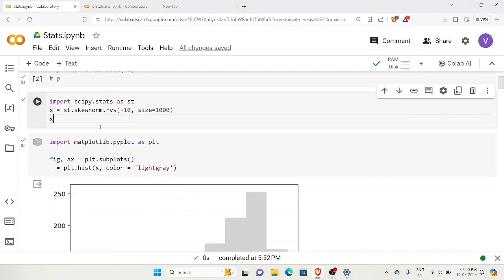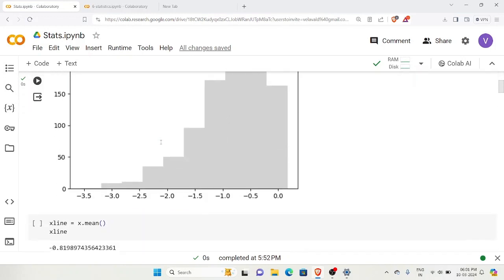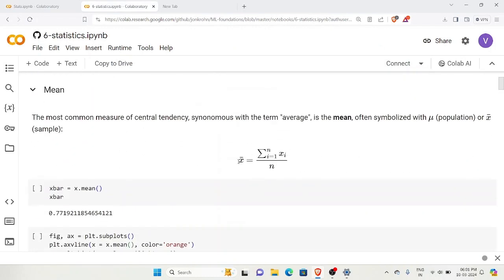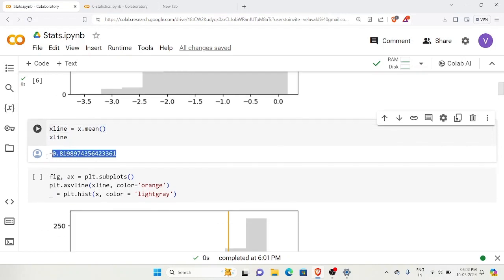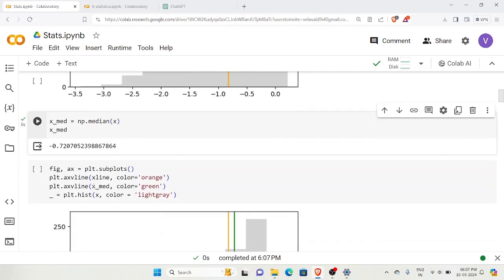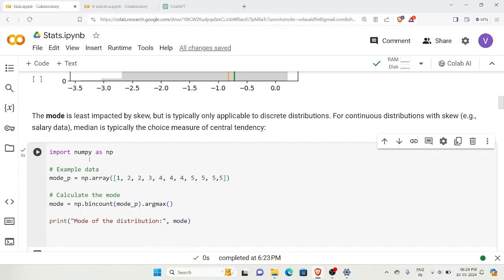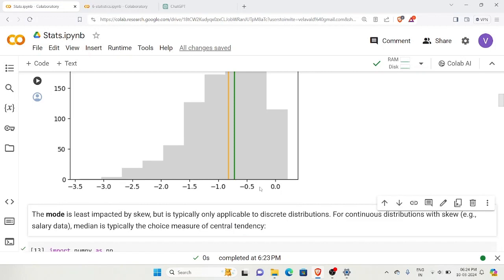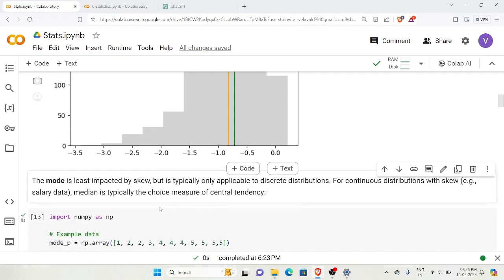Mean, Median and Mode - 03